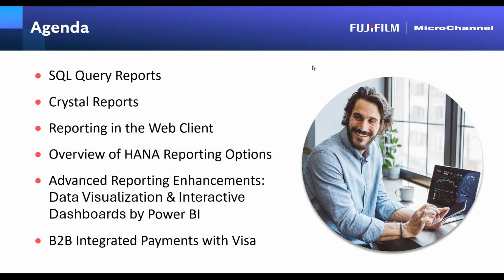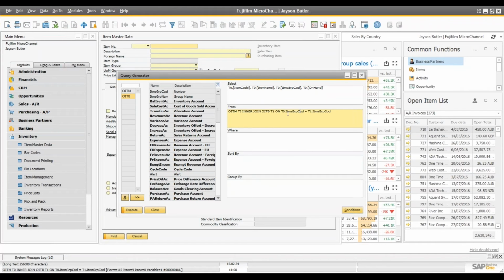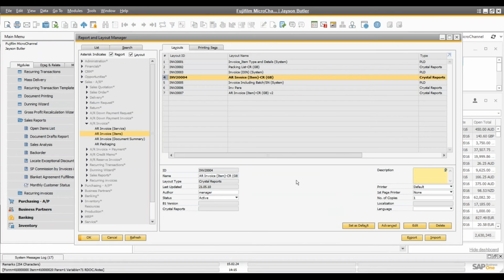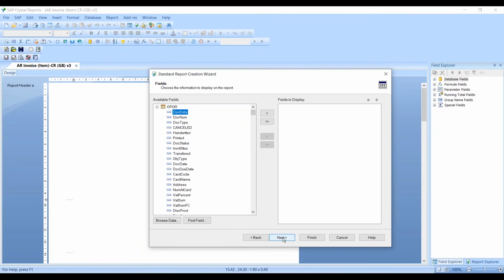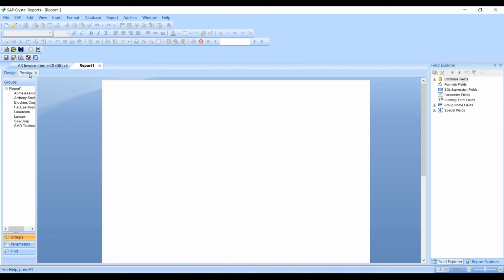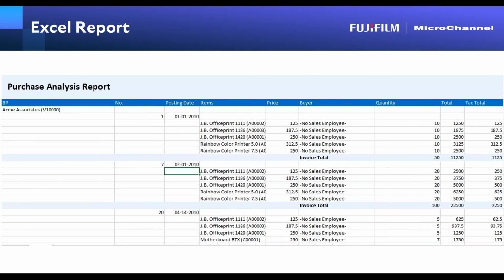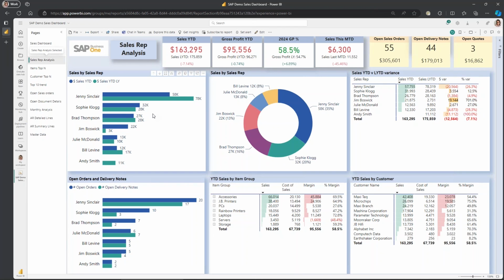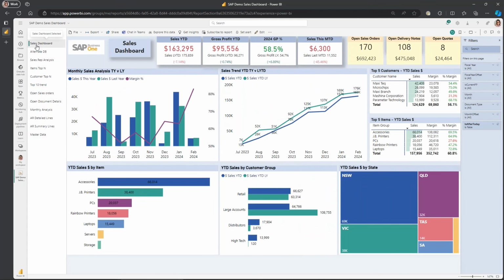Best Practice Reporting for SAP Business One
Elevate your reporting capabilities in SAP Business One to better support data-informed decision-making across your organisation.

FUJIFILM MicroChannel’s Ketan Solanki and in-house Business Intelligence expert Jacinta Stein demonstrate the best practices for both standard and advanced reporting for SAP Business One users.

AGENDA

- Deep Dive into SQL Query Reports
- Master Crystal Reports
- Harness Web Client Reporting
- Explore HANA Reporting Options
- Advanced Reporting: Data Visualization & Interactive Dashboards

SAP Business One Reporting with Ketan Solanki - 00:00 - 34:00
Power BI with Jacinta Stein - 34:07